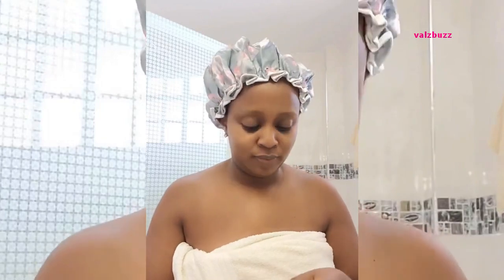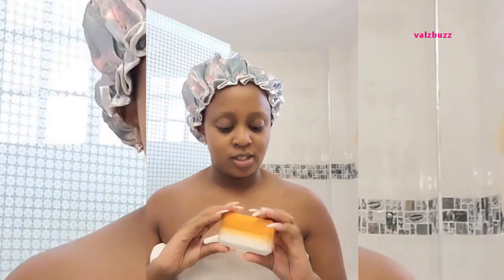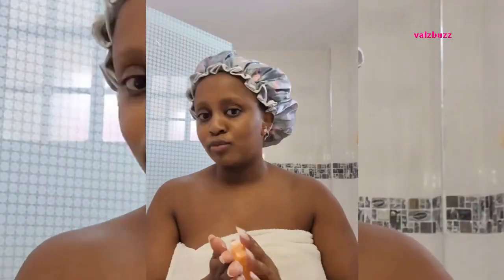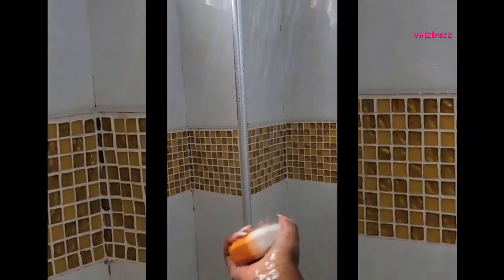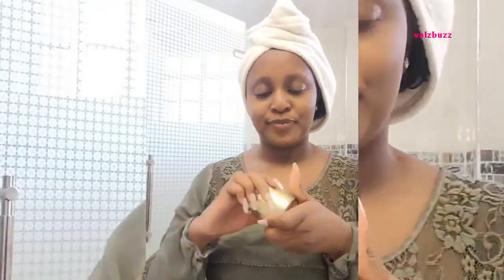Culture Shock😱 Nadia Mukami Serves Arrow Bwoy While Kneeling. Her Skincare Routine, "Flawless🥰"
Nadia Mukami visited her inlaws family and she witnessed what she described as culture shock where they had to kneel down before the elders as a sign of respect. the wives were also required to kneel down while serving their husbands with any food. She came back home and tried to emulate what she had witnessed at her in-laws and it was lovely.
she also shares her skincare routine which has always made her skin glow...